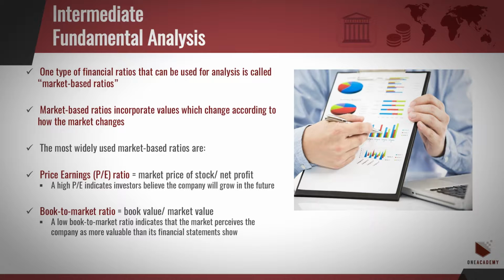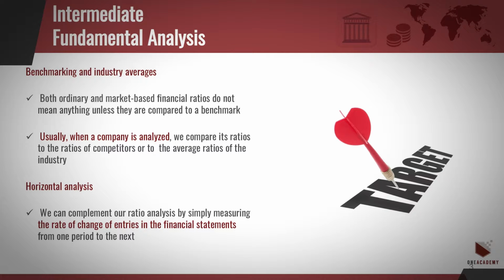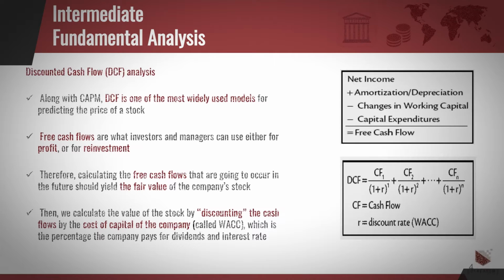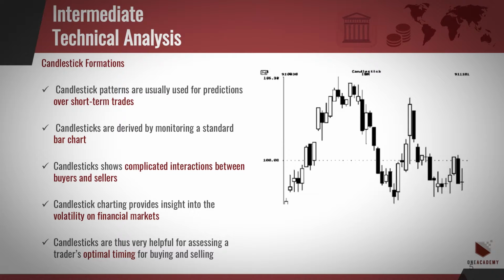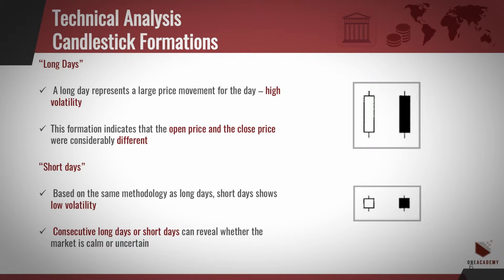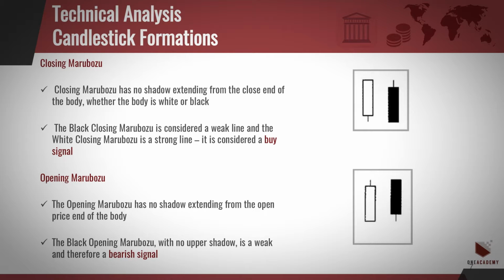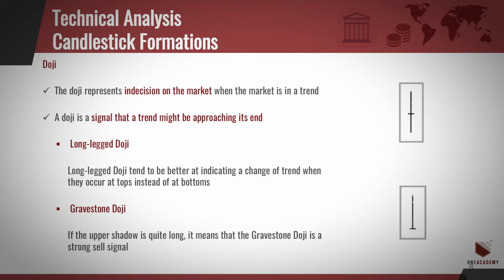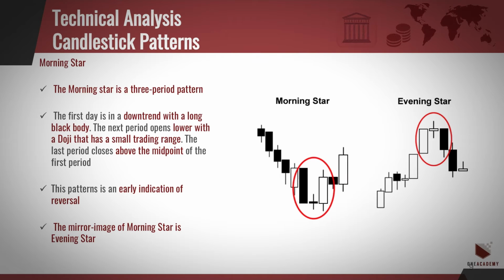LV4.2 - Risk Management and Econometric Analysis: Fundamental Analysis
Risk Management and Econometric Analysis
Ioannis Kantartzis | Finance
Learn in-depth how to create econometric analysis and get more familiar with financial assets. Start modeling your analysis on the knowledge gained from previous levels and begin to put a your skills into practice.